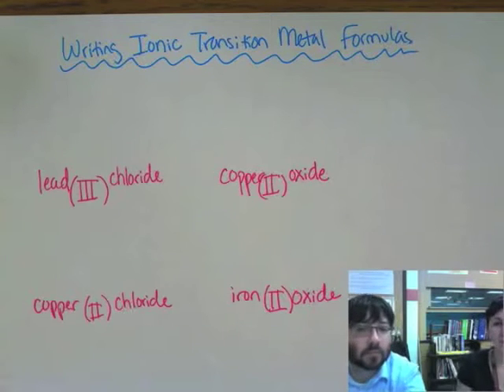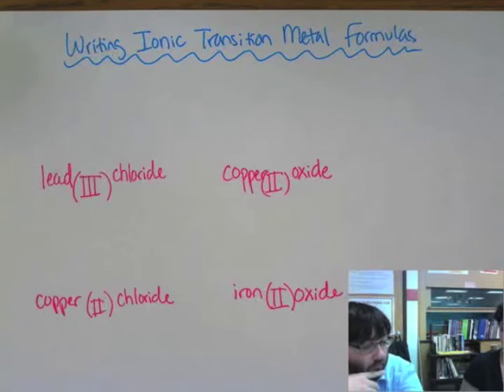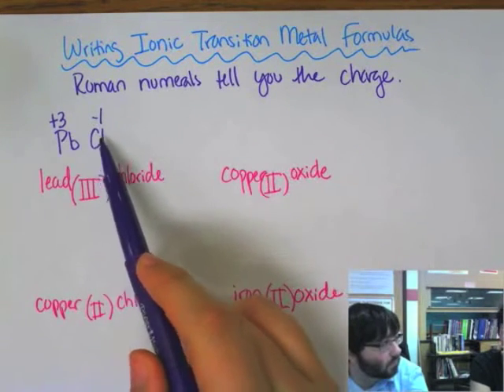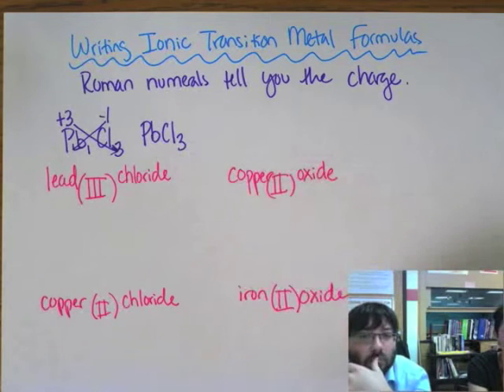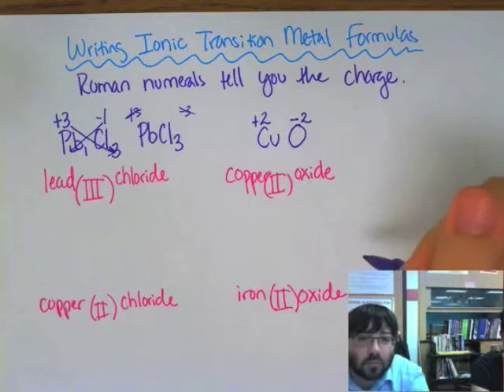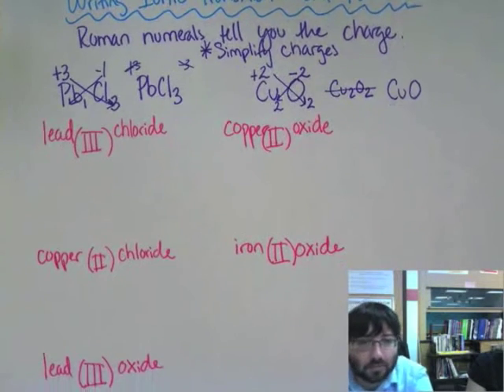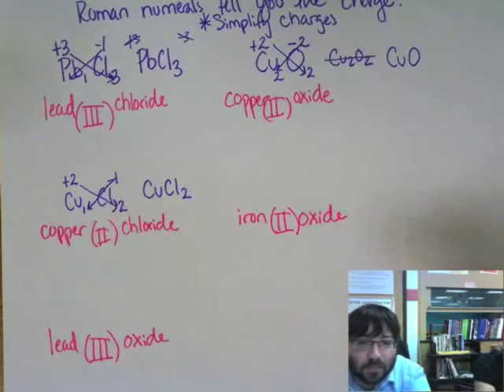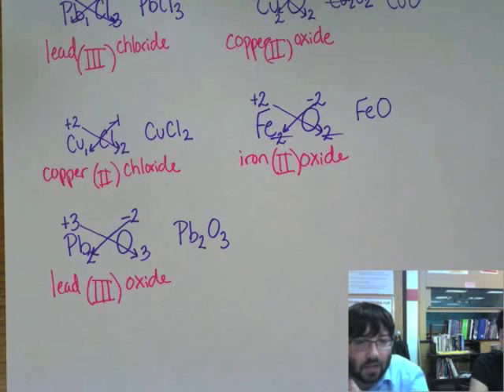4-1C WRITING TRANSITION METAL FORMULAS